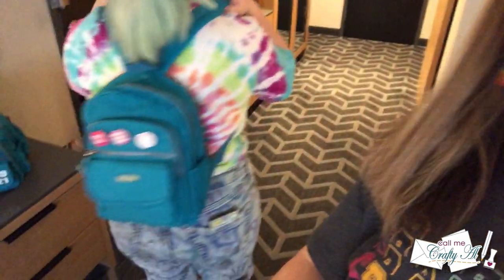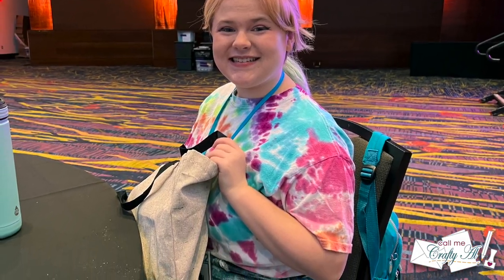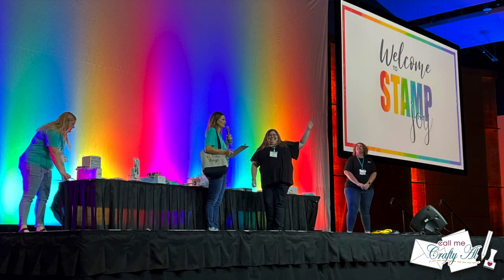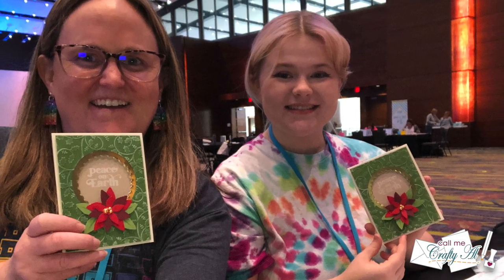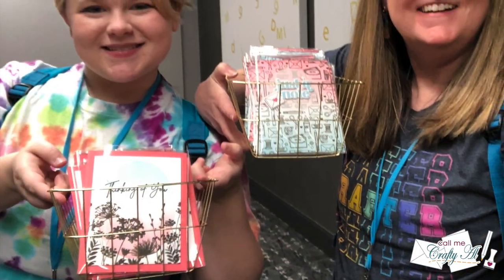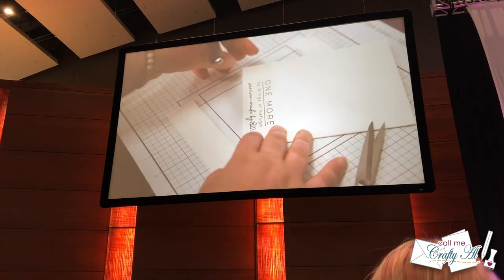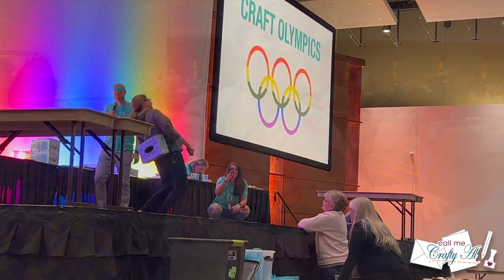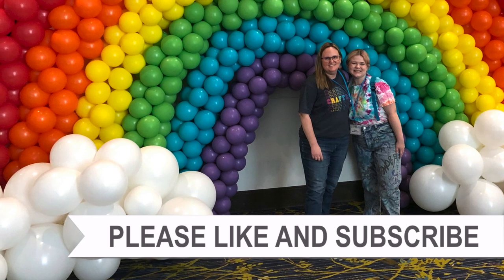What Happens at Stamp Joy... | Stamp Joy Fall 2022 | Vlog 3 - Make N Takes, Prizes & Craft Olympics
Hello, crafty friends!! I recently attended Stamp Joy 2022 hosted by @taylored expressions in Des Moines, Iowa and I will be sharing all about the craft and fun-filled weekend in a special Stamp Joy 2022 Crafty Vlog Series. In today’s video the big event gets kicked off, we start our make-n-take, go to the Scenic Route classes and take part in Crafty Olympics. Make sure stop back by to watch the whole series AND don’t forget to check out the LIVE video we did from the hotel room after the event was all over. Both are linked below :)

Related Links / Videos:
   Stamp Joy Fall 2022

HaPpY cRaFtInG!
   Alicia
   Call Me {Crafty} Al